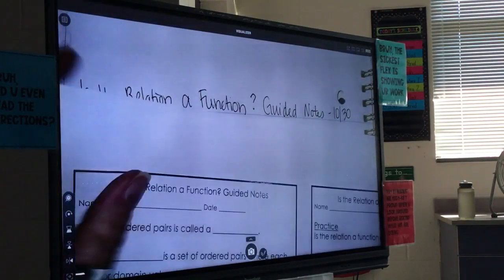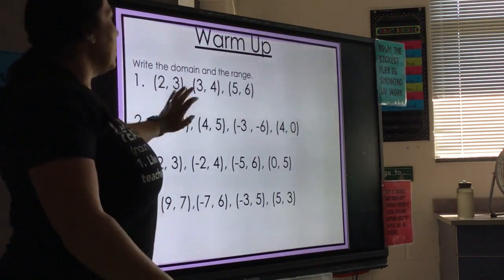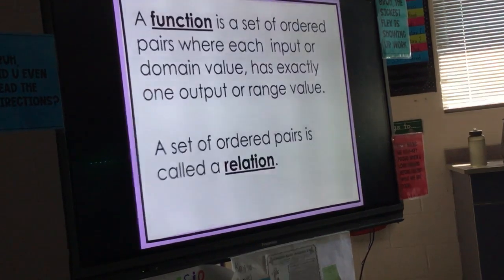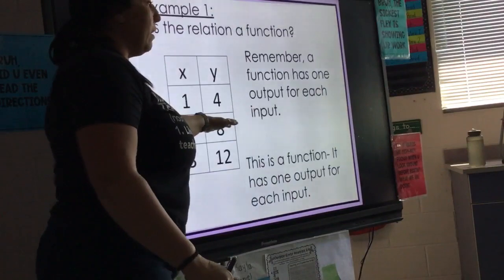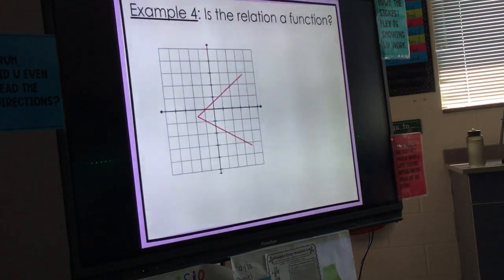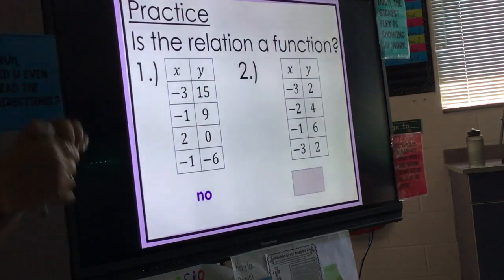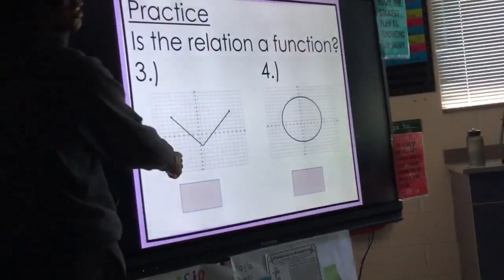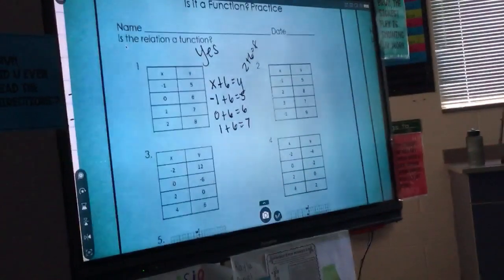8th Grade - Math Instruction - 10/30